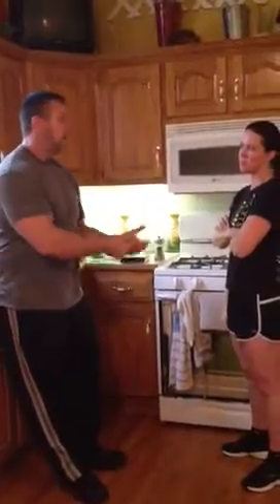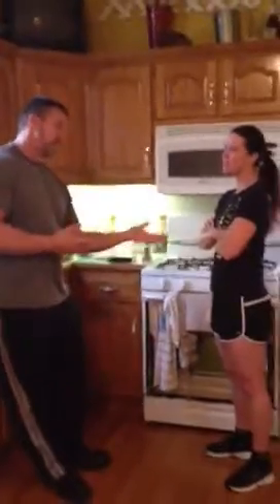Kitchen prep 2